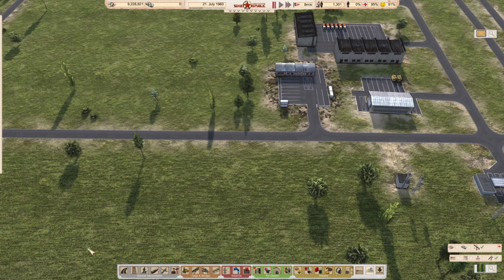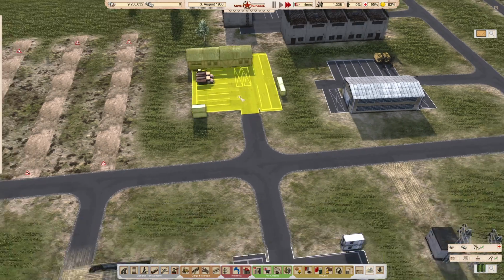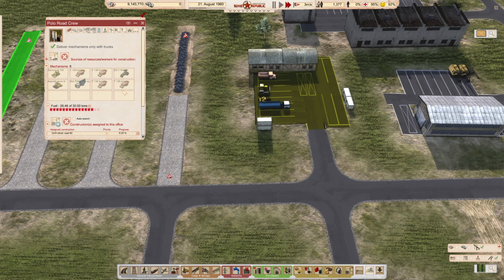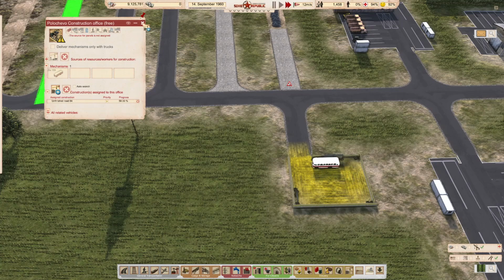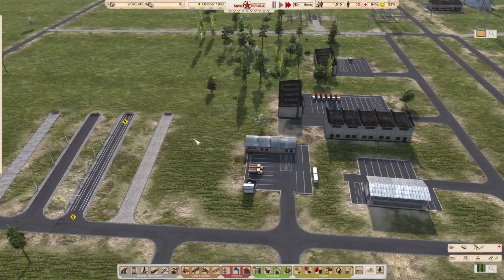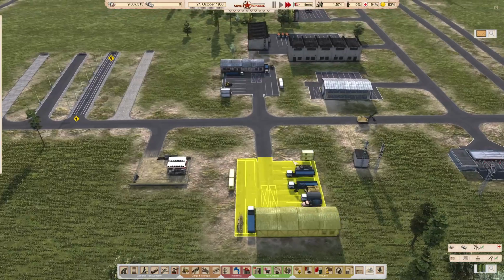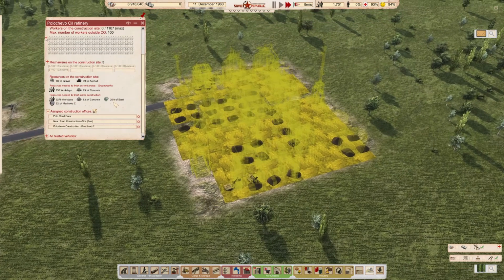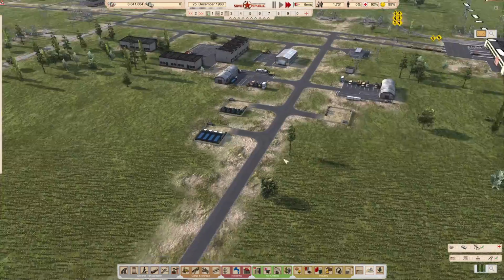Manual Construction (Roads & Buildings) :: Workers & Resources Soviet Republic: #07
This is a tutorial series for new players who want to learn more about the mechanics of Workers & Resources: Soviet Republic.  The series starts from the perspective of players looking on tips how to play thier first game.  The video builds on the previous one by focusing on different aspects of the game.

Timestamps:
00:00 Introduction
01:13 The Basics (Construction Offices)
07:35 Building Roads
27:46 Constructing Buildings
48:09 Construction Office Specialisation
50:25 Construction Office Assignment Tool